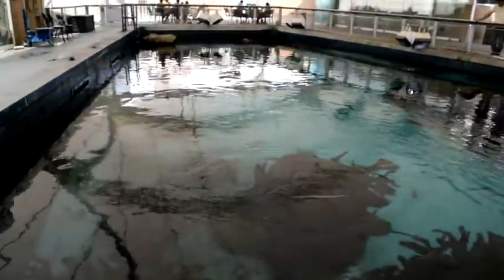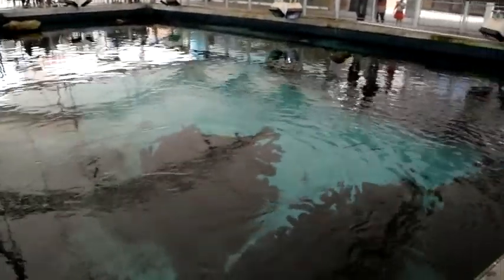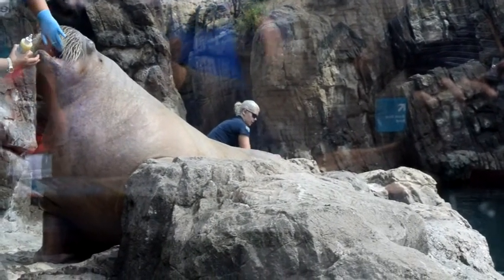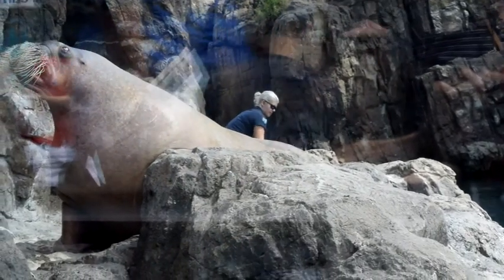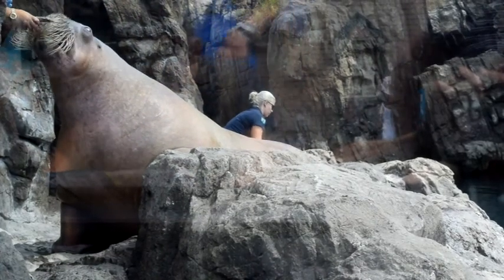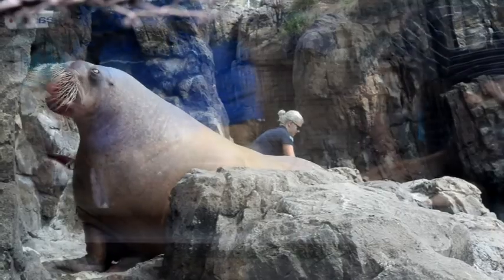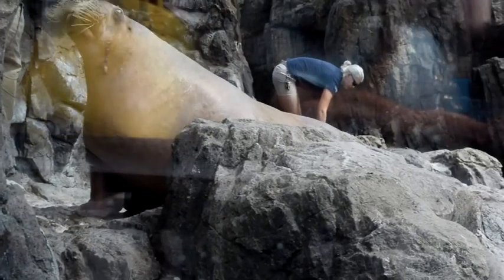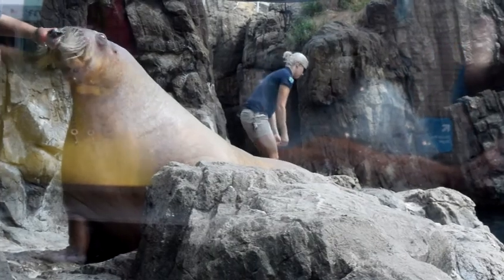"Aquariums Across The United States" @ New York Aquarium hosted by Joey Rullo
Enjoy a tour of famous Coney Island's New York Aquarium with host & actor Joey Rullo.  The show explores several exhibits including one of the largest Walrus on the East coast, and a beautiful reef with various exotic fish.  The New York Aquarium suffered extensive damage from Hurricane Sandy, but its back on track with even better exhibits.